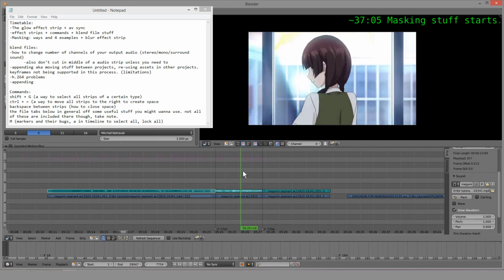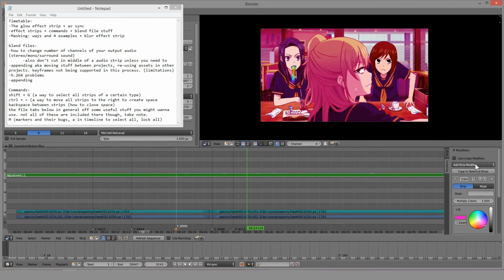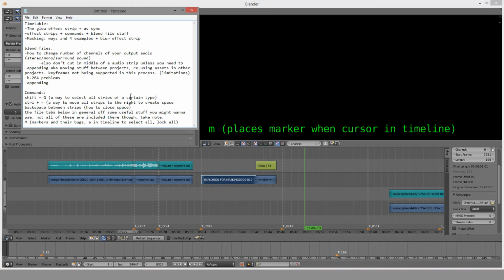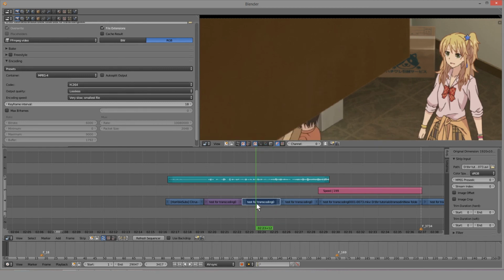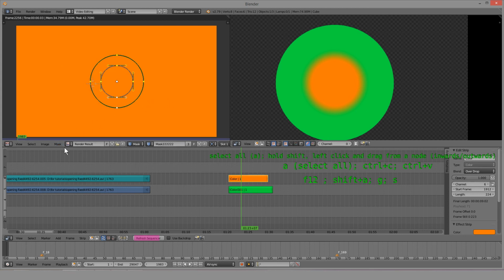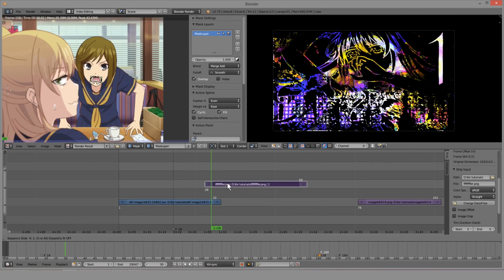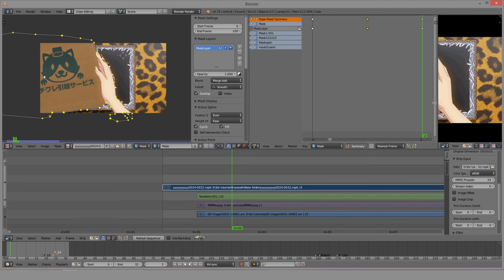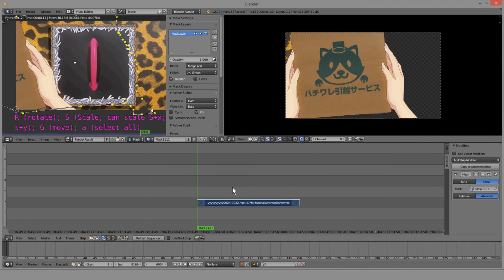Blender VSE: Beginner's Guide II (Masking + Misc)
Masking @ 37:05 (4 mask examples: static/lip/relative/absolute)
I'm going to mention 40 minutes of little things in continuation from the first video, and then we'll cover the 4 masking examples.

I'm using an overlay program called turbotop to display my notepad as always ontop. It's a good idea to have some kind of overlay program if you are running windows, cause its ridiculously inefficient to constantly go back and forth between programs by clicking the taskbar icons over and over.
(download bar at the 'top' NOT the side! it's freeware)

If this was useful let me know. If you did not find this guide for masking useful please check out (Mikey Cal's Blender VSE series masking video):
This video also covers Gamma blur which I forgot to cover in this video (sorry), but its a pretty basic effect strip that functions similar to any other one. You just change the x and y blur values (make both of them around 20 for max blur generally).

Anyways if you can regurgitate the content of Guides I and II (2.5 hours!), you know most of what I know. I may do a video showing more advanced masking examples. It's just a case of layering the techniques I showed you here, i.e. masks ontop of masks and all that :)

Hopefully this was useful, good luck!